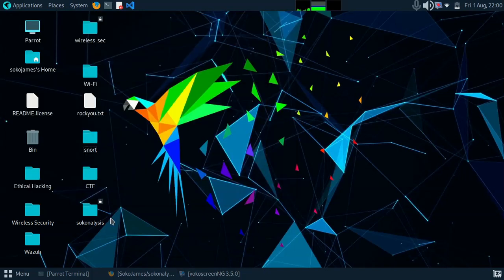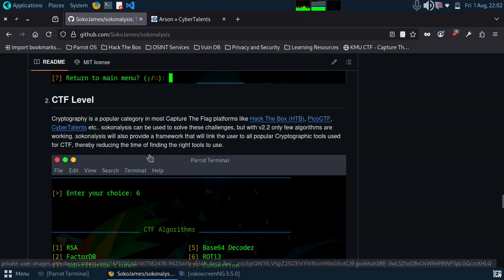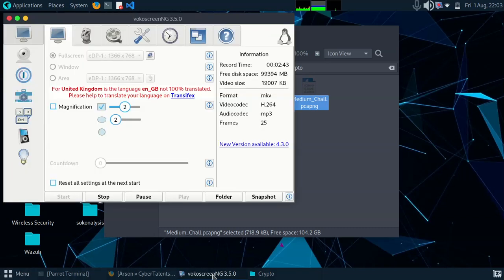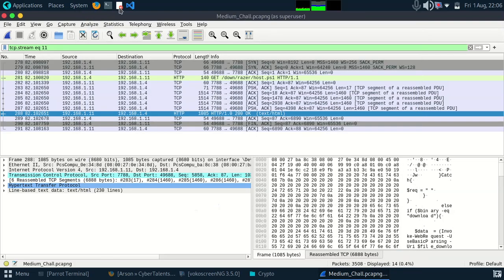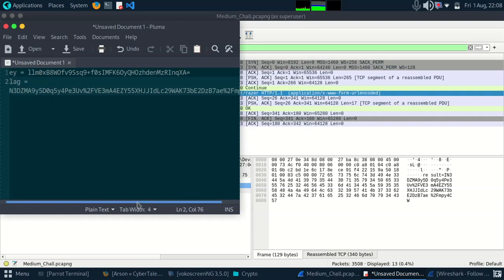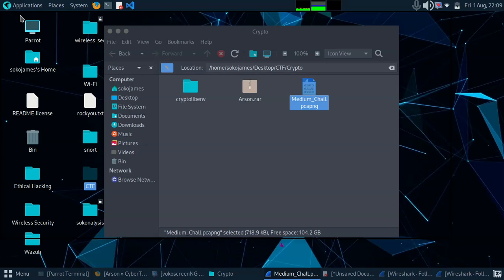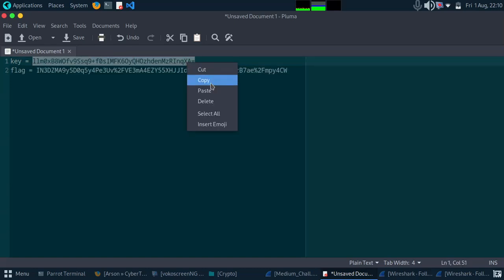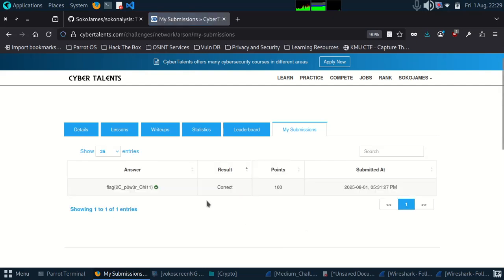Arson (CyberTalents) Write-Up | sokonalysis - The Cipher Toolkit Built For All Skill Levels